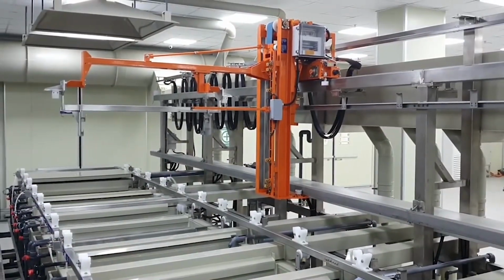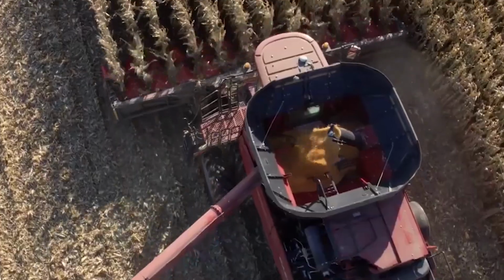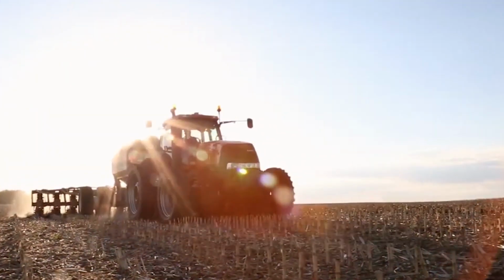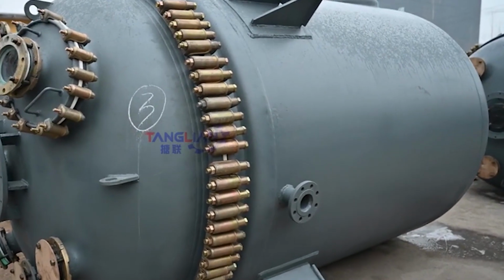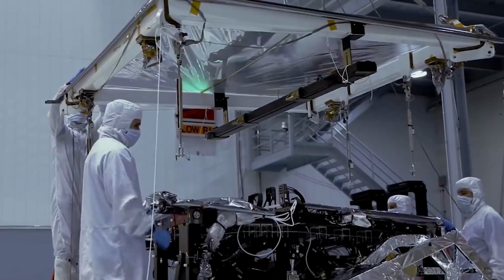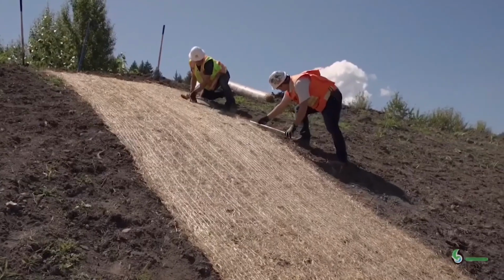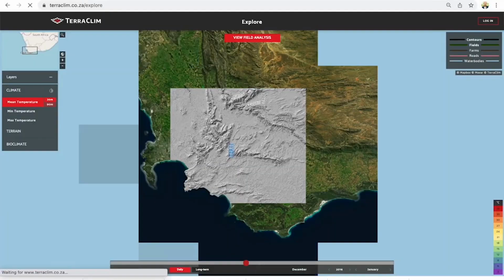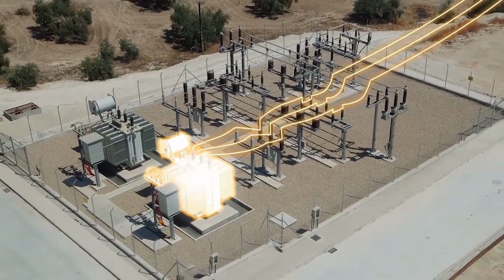Mind Blowing Machines on Another Level #6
Explore the extraordinary world of mind-blowing machines! In this captivating video, witness cutting-edge inventions that push the boundaries of technology. From precision robotic surgeons to colossal 3D printers and futuristic electric vehicles, these machines will leave you speechless. Discover advanced drones, interplanetary rovers, and incredible submersibles that unlock hidden wonders. Be amazed by the merging of human and artificial intelligence, creating astonishing robotic companions. Join us on this mind-blowing adventure as we unveil the future that's already here.